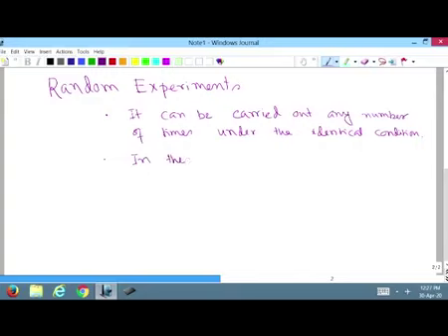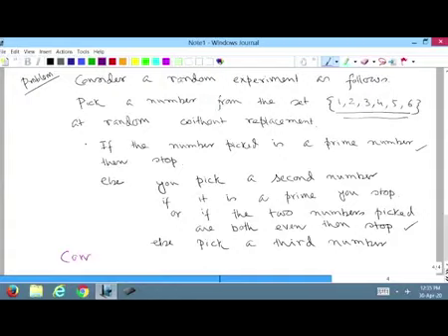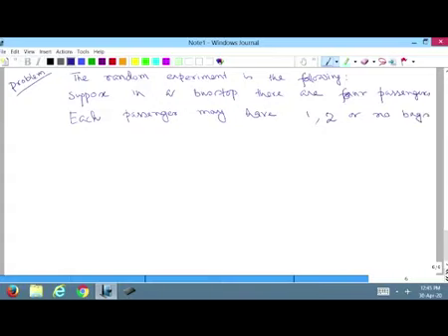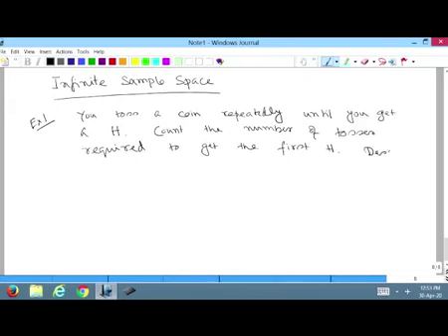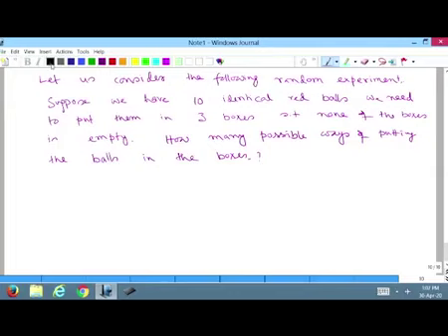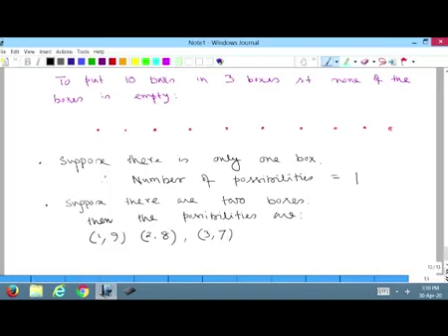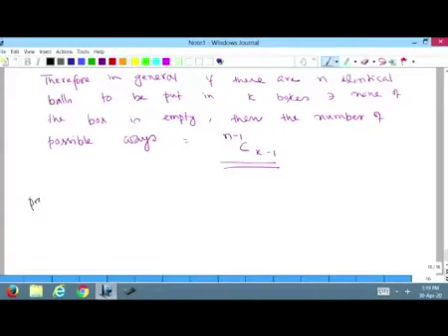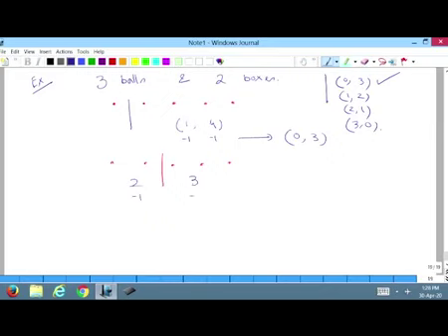Mathematics Class 11 Unit 06 Chapter 01 Probability L 1/6